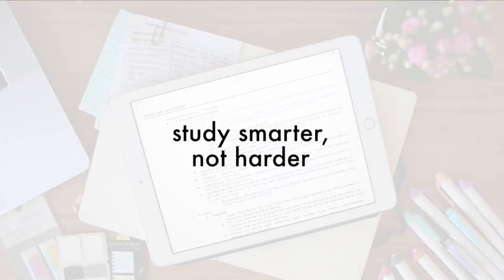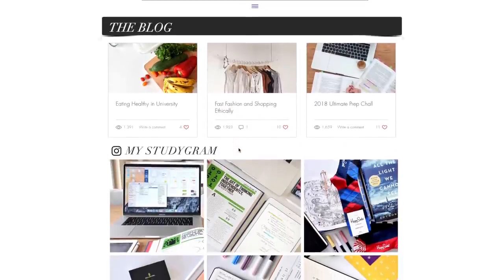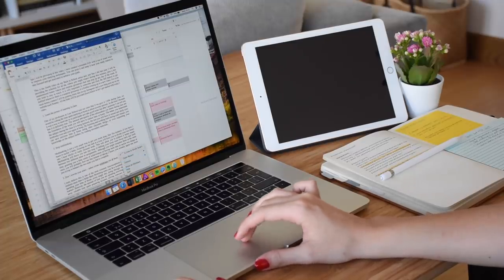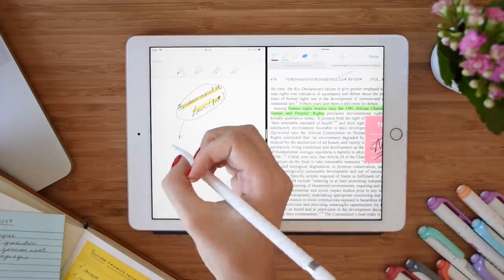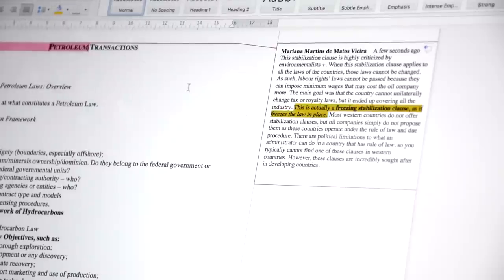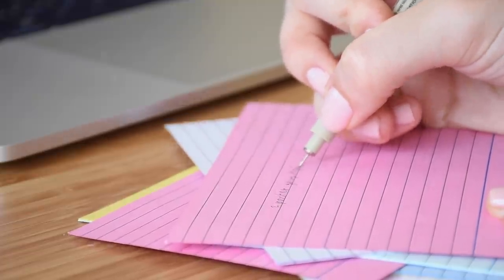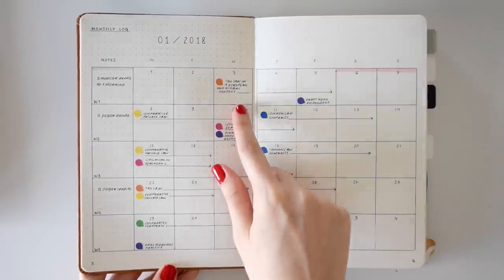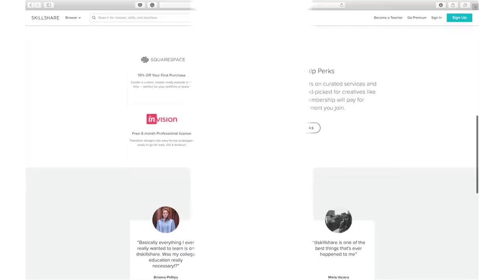how to study smarter, not harder.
SKILLSHARE: First 500 people clicking this link get their first 2 months free of UNLIMITED classes

► BACK TO SCHOOL 2018 CALENDAR

13th July - How to Improve During the Summer to Have a Better School Year
20th July - Mastering your Planning System (once and for all!)
27th July - Budgeting and Managing your Money Effectively in School/University
3rd August - How to Study Less and Still Remember More
10th August - All You Need to Know About Language Learning
17th August - Stationery Shopping, Haul and College Organization
24th August - The Habits You Need to Master ASAP for Max Productivity
31st August - How to Create the Best Study/Work Schedule

+ 1 BLOG POST each Sunday!

+ tons of Instagram posts with organization and study tips!

+ freebies and PDF's with most videos